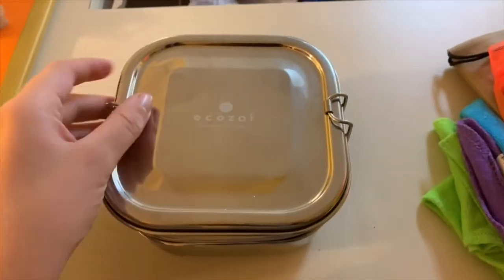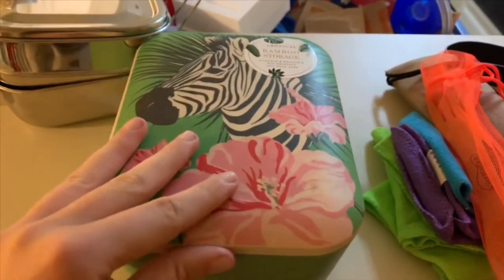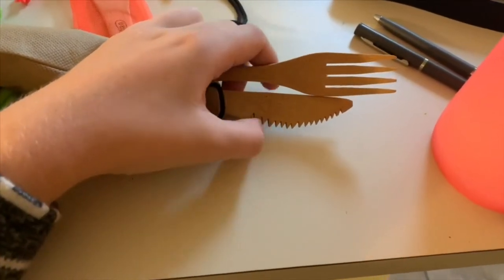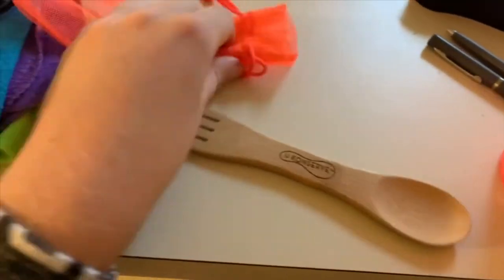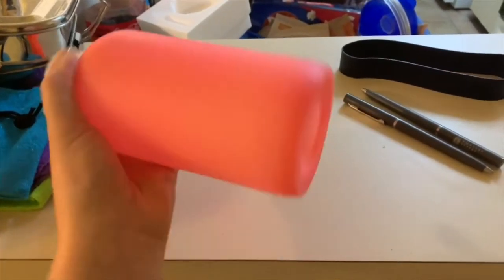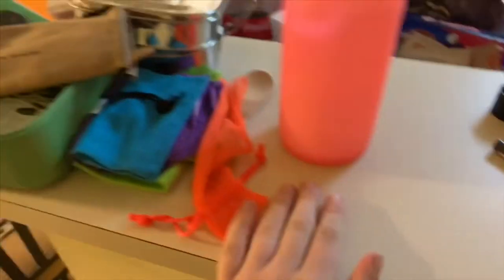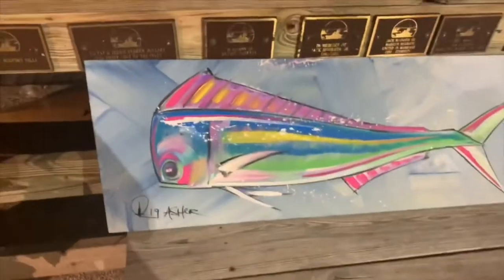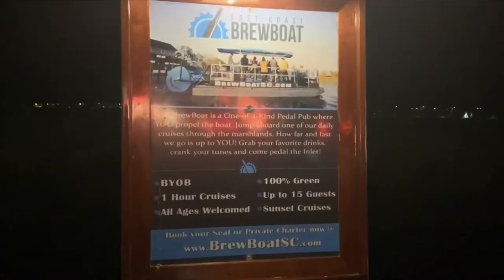I DROVE CROSS COUNTRY BY MYSELF!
I'm so excited to have you all on this journey with me.

In this vlog, follow me as I embark on day one of my eighteen day road trip! This vlog covers my trip from Orlando, Florida to Myrtle Beach, South Carolina with a stop in Savannah, Georgia!

Dolphin fish painting created by Asher Robinson of Murrells Inlet, South Carolina!
@artbyasher on Instagram!

Theme music: Weekender-Bronze Falcon